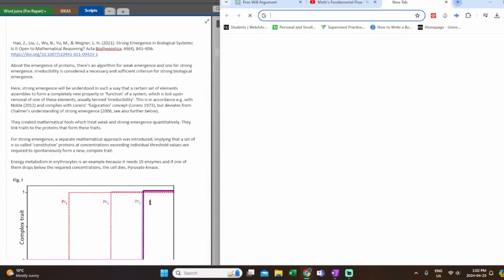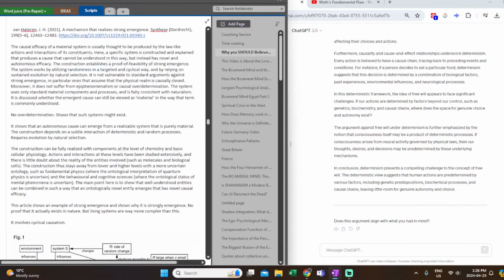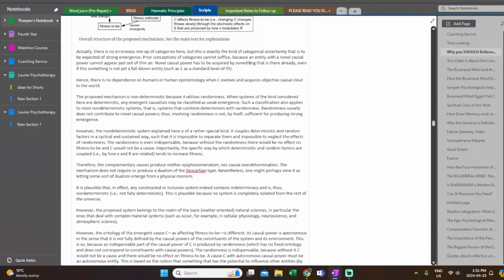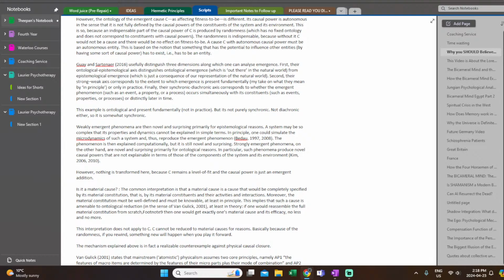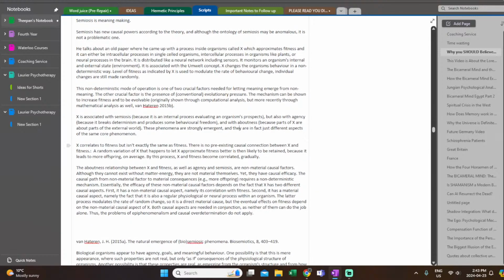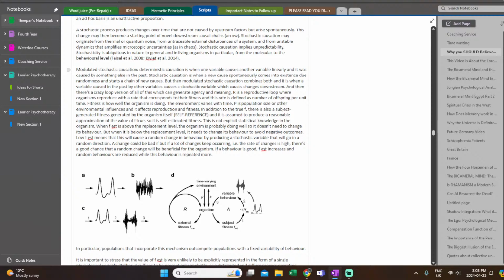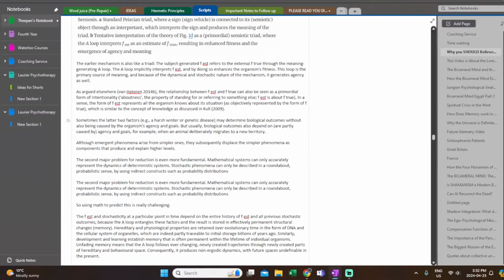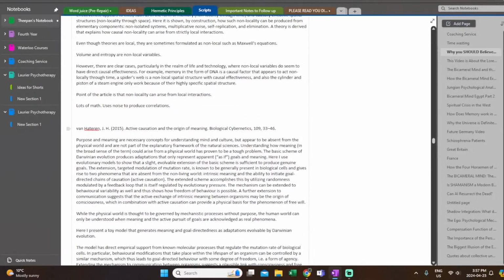Studying Emergence, Undecidability, and Free Will